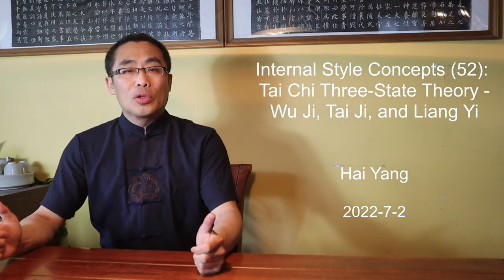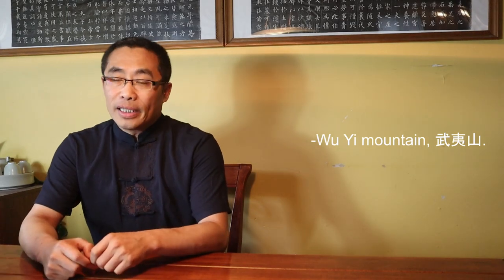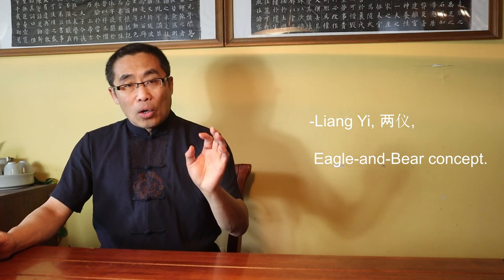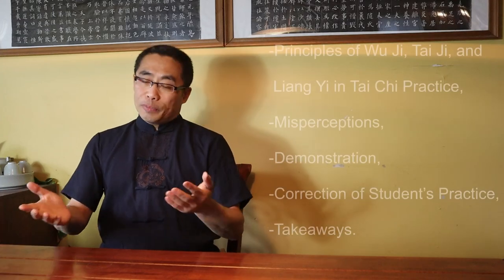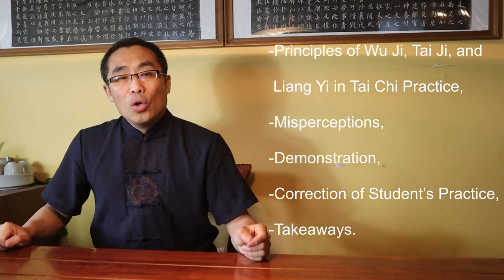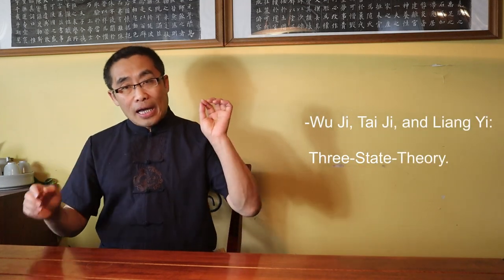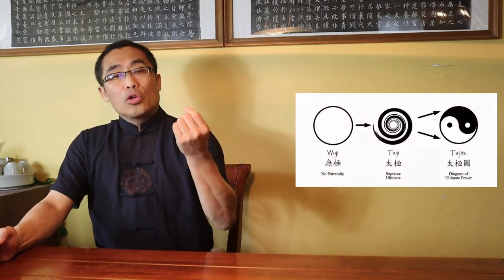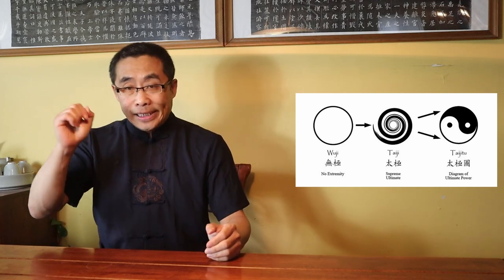Internal Style Concepts (52): Tai Chi Three-State Theory - Wu Ji, Tai Ji, and Liang Yi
This video discusses an advanced topic: Wu Ji, Tai Ji, and Liang Yi of Tai Chi practice, which is an important topic yet widely neglected by the community.

Topics covered in today’s video include:
00:00 Introduction
00:44 Hai on Tea - 金骏眉Jin Jun Mei
08:58 Wu Ji, Tai Ji, and Liang Yi in Chinese Philosophy
14:01 Wu Ji, Tai Ji, and Liang Yi in Tai Chi
20:12 Application of Wu Ji, Tai Ji, and Liang Yi in Tai Chi Practice
25:03 Principles of Wu Ji, Tai Ji, and Liang Yi in Tai Chi Practice
28:05 Misperceptions
29:51 Demonstration
30:49 Correction of Student’s Practice
32:26 Takeaways

Internal Style Concepts (51): Xing Yi Two-Principles - Liang Yi - 两仪

Comments section rules:
No hate
No discrimination
No spam
No politics